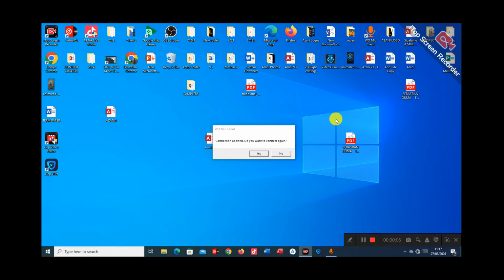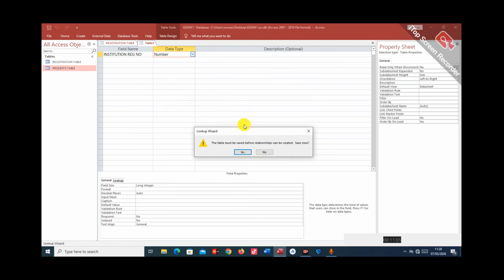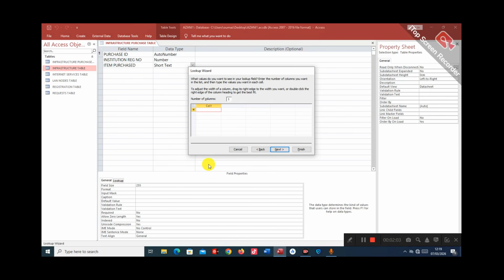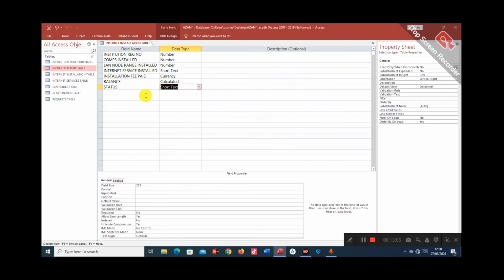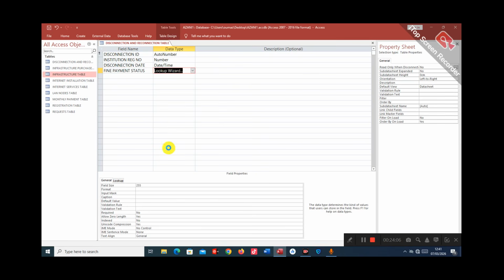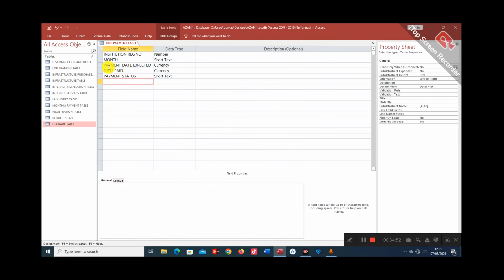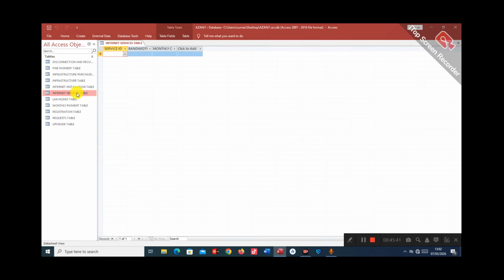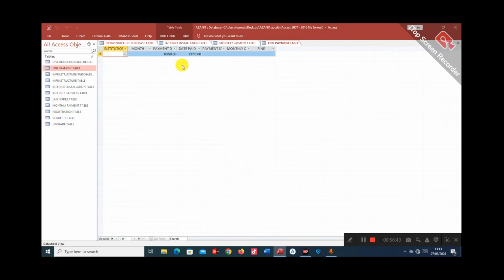AZANI ISP PROJECT TABLE DESIGN STEP BY STEP GUIDE | KCSE 2026 COMPUTER STUDIES PAPER3 SYSTEM DESIGN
AZANI ISP PROJECT
""⚠️ For better clarity, please tilt your phone to landscape (horizontal) when watching this video. The table designs will appear much clearer. Thank you!""

📚 KCSE 2026 Computer Studies Paper 3 Project Guide
In this video, I explain Table Design for the KCSE Computer Studies Project step by step. This tutorial will help students understand how to create database tables, define field names, and assign the correct data types required in KCSE Computer Studies Paper 3.
This guide covers:
✔ Table Designs
✔ Field Names and Data Types
✔ Step-by-Step Database Structure
✔ Tips for scoring high marks in the KCSE Project
This video is perfect for:
KCSE 2026 Computer Studies students
Students working on Paper 3 project documentation
Beginners learning database design
💡 Watch until the end to understand how to properly